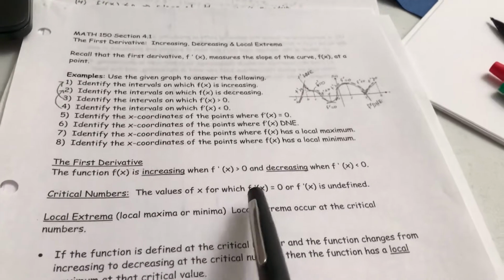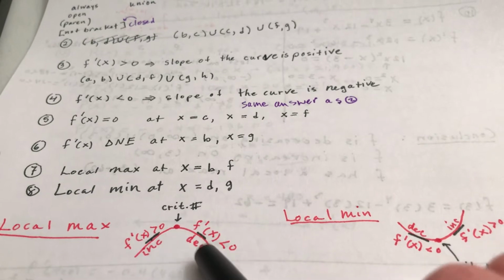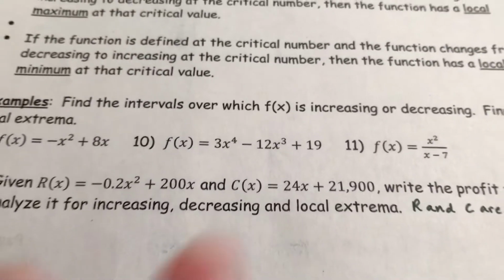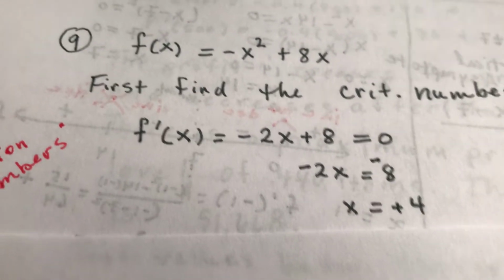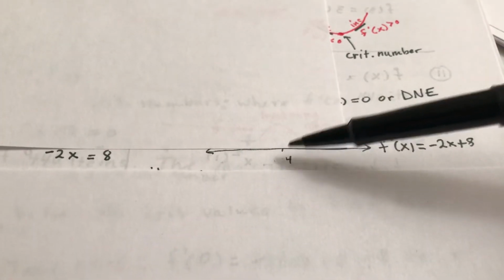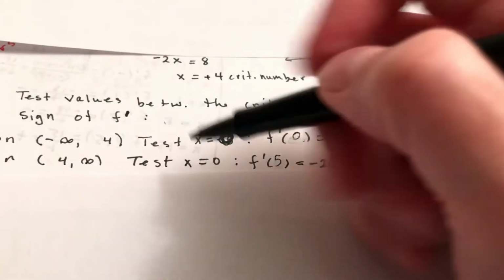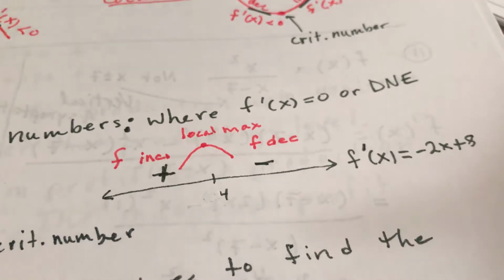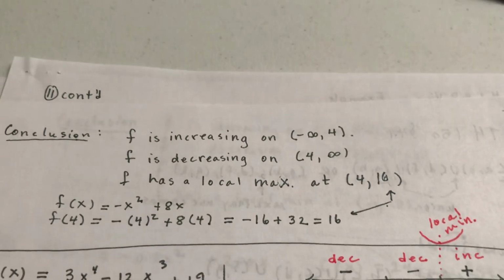Math150 4.1 Ex 9